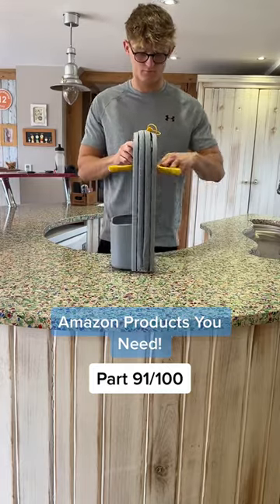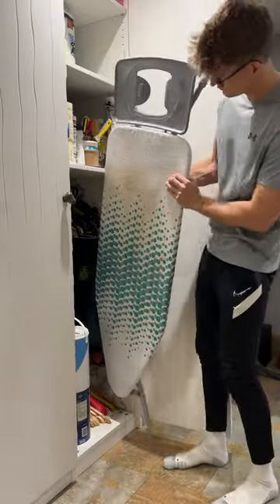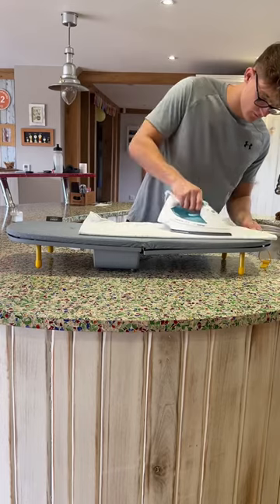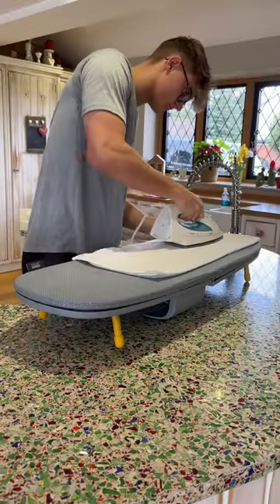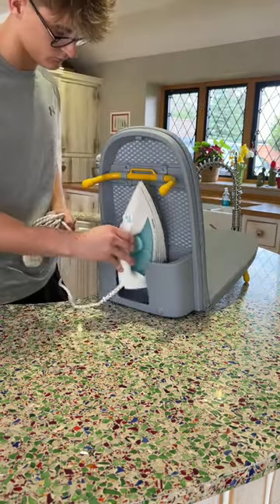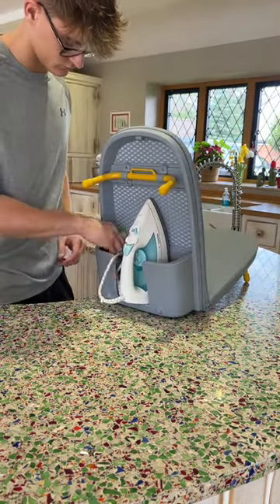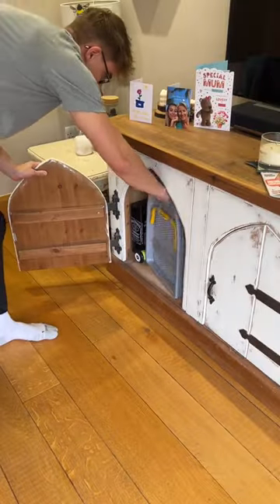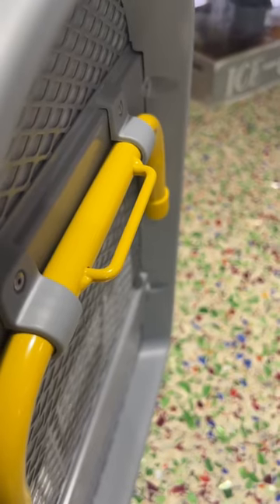Foldable ironing board… welcome to 2022 😳😮‍💨